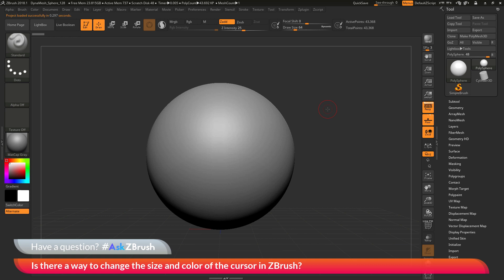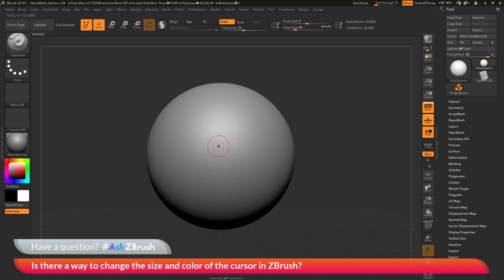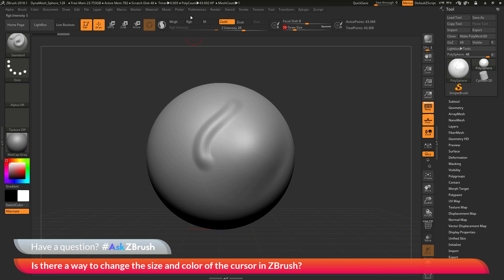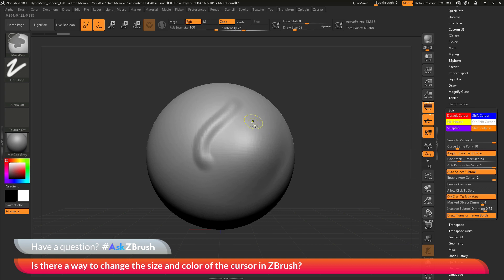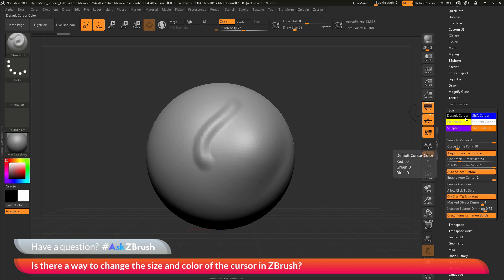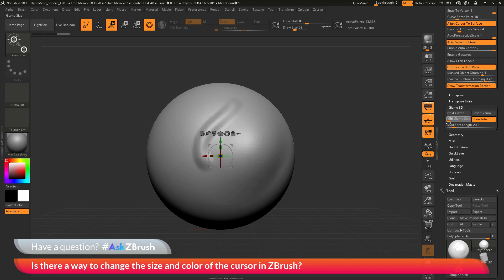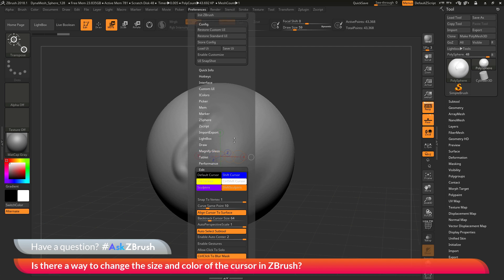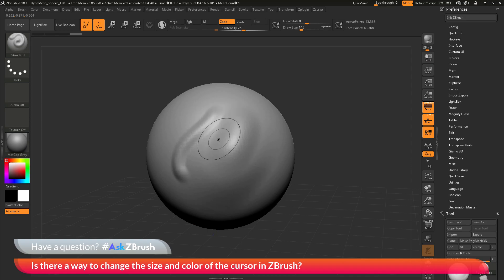AskZBrush: “Is there a way to change the size and color of the cursor in ZBrush?”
Video covers how the size of the cursor changes based on the draw size that is selected. The colors of the cursor can be changed in the preferences palette. Video also covers the location of the settings for the Gizmo3D and also the Transpose Line.